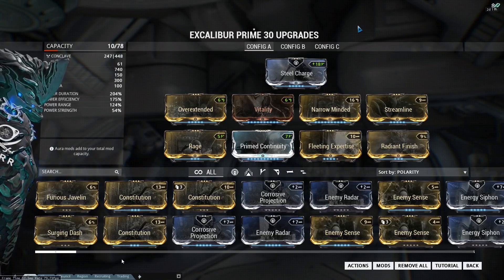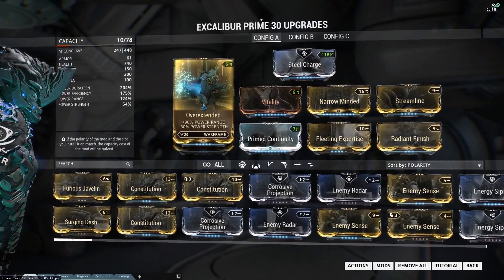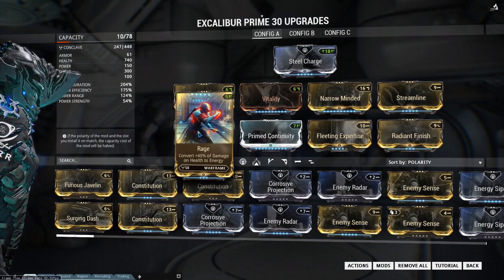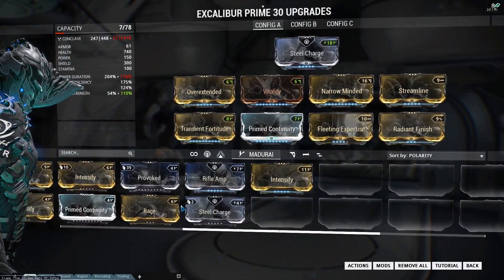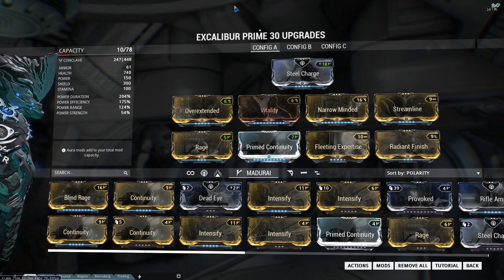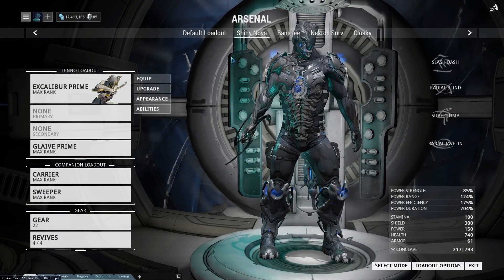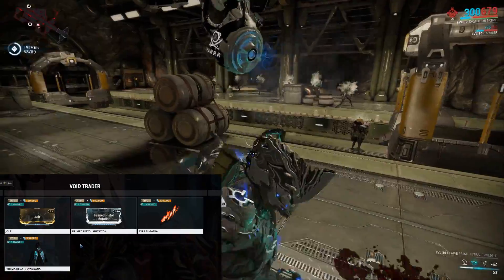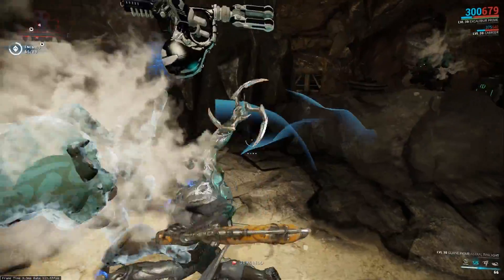Modular (Warframe) E5.5 - Radiant Finish Excal Build + Void Trader + Plat Winners!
On my Radiant Finish mod, I got a lot of people asking what build I'm currently using to get the most out of it, so here it is!

IGN: H3dsh0t